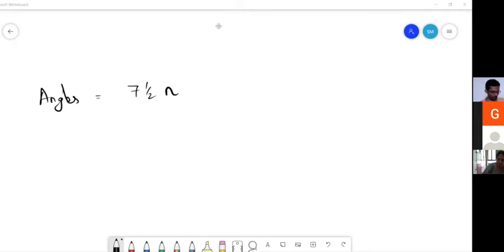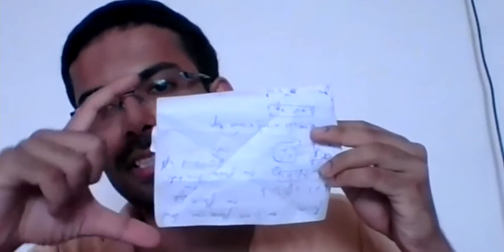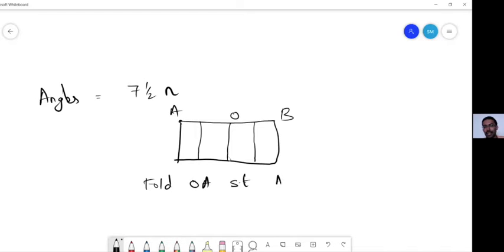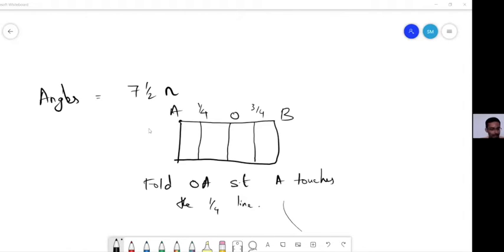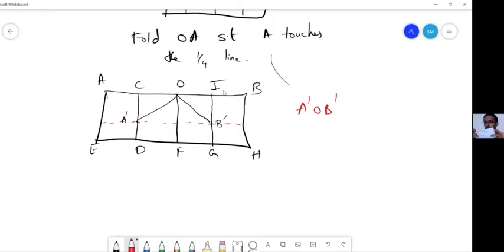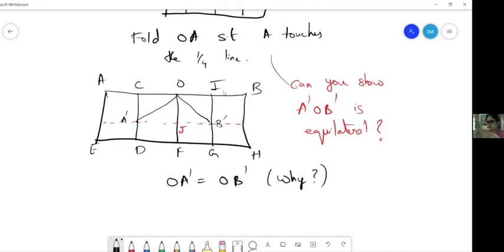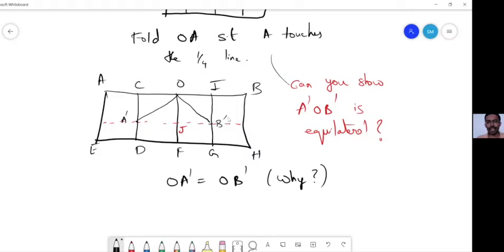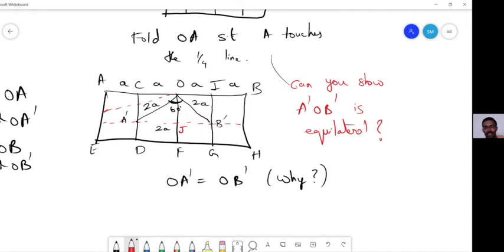Paper Folding - TMC Week 52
Given an arbitrary sheet of paper of irregular shape, how many angles can you form by folding it?
Given a rectangular piece of paper how can you fold an equilateral triangle of the same height as the rectangle?